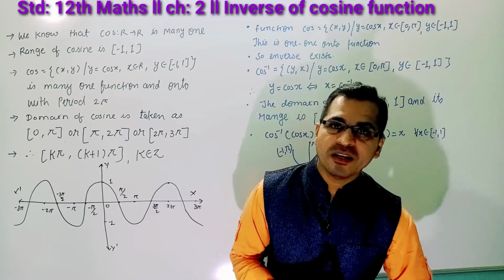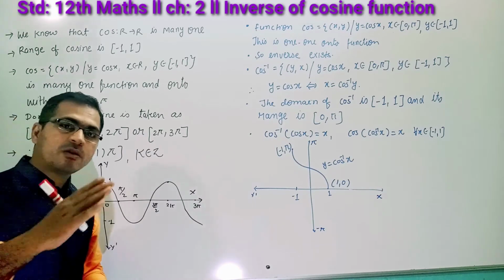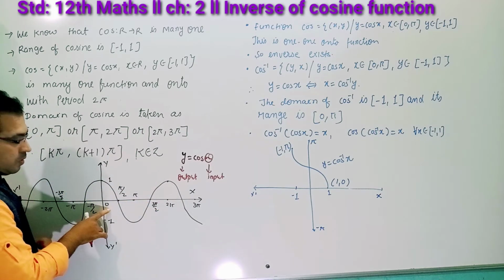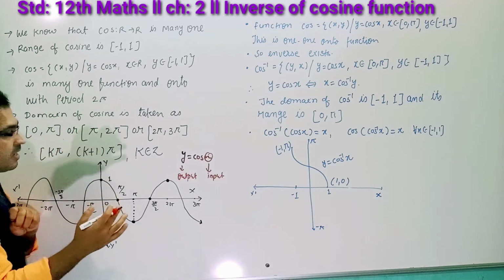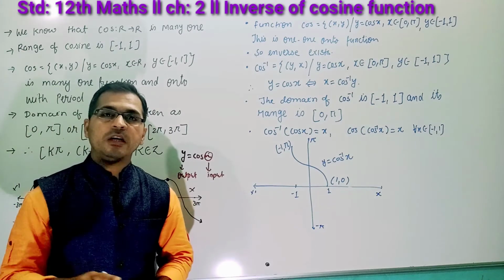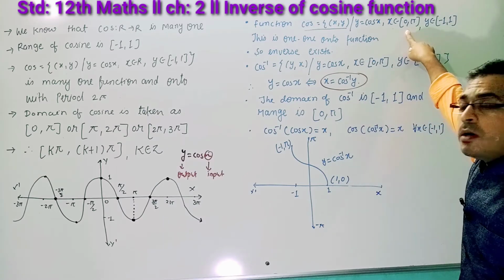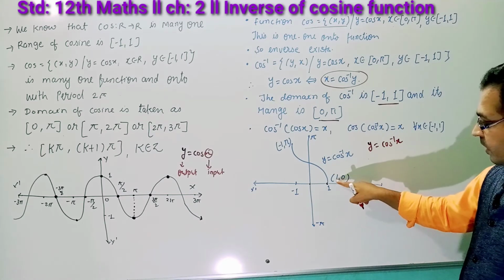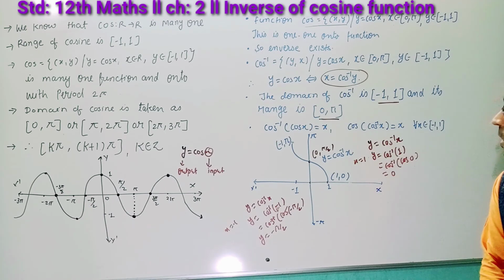Std:12th Maths ll Ch:2 Inverse trigonometric Il Topic:Introduction of inverse of'Cosine'function #03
Hello Students,
In this video lecture I have explained about basic information about inverse of cosine function